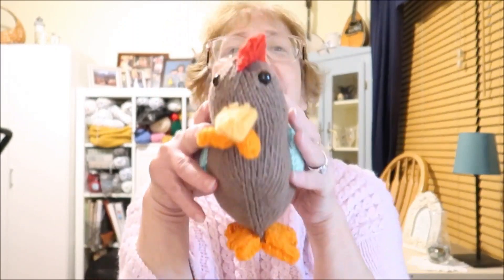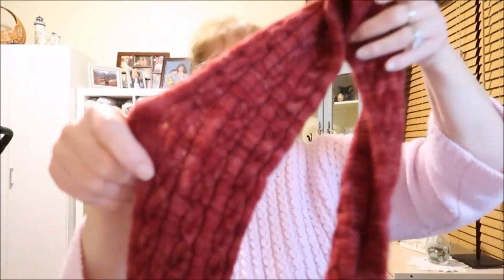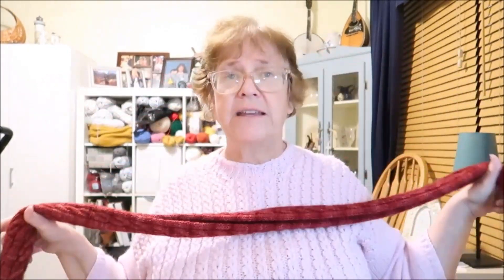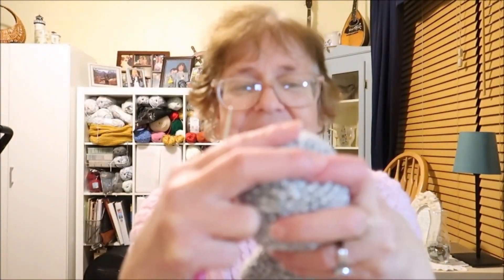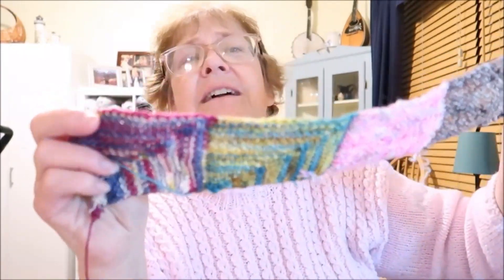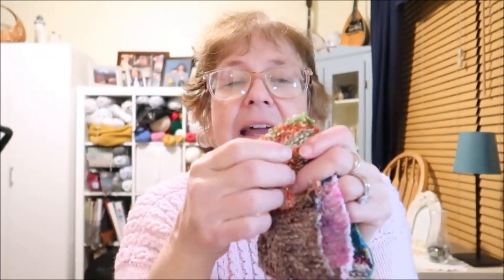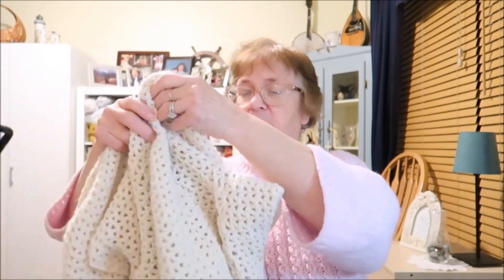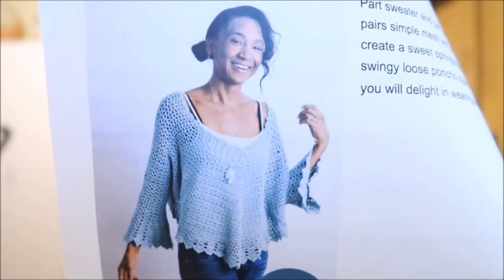Hanging Out With My Chicken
See what I have been knitting and crocheting this week as well as our viewer's Show & Tell segment. I also share any yarn and pattern sales that I run across.
My Patterns
Yarn & Project Bags